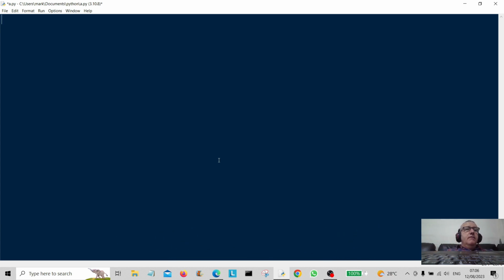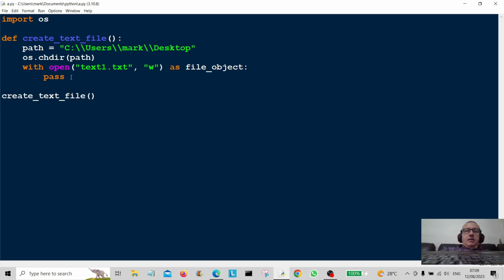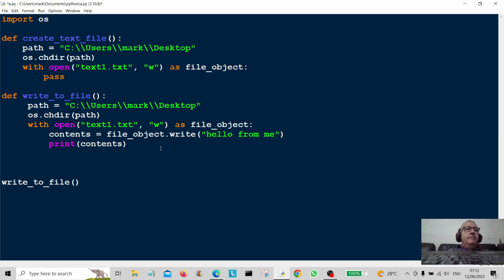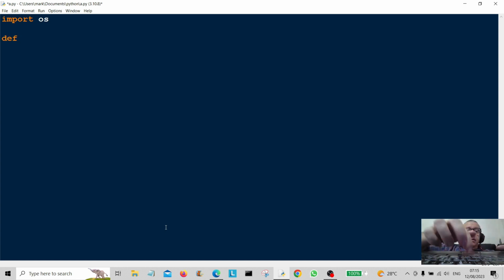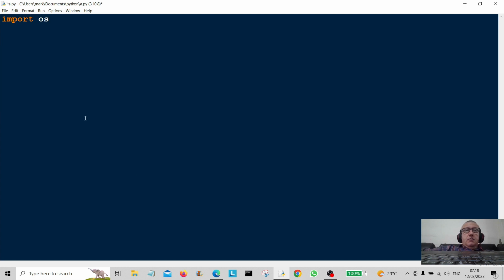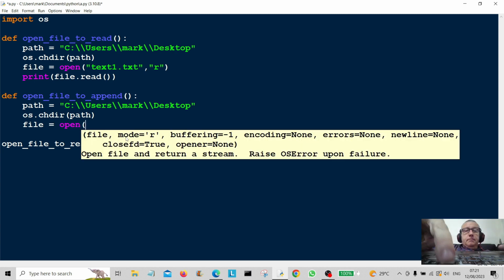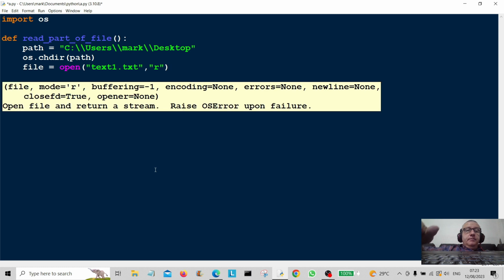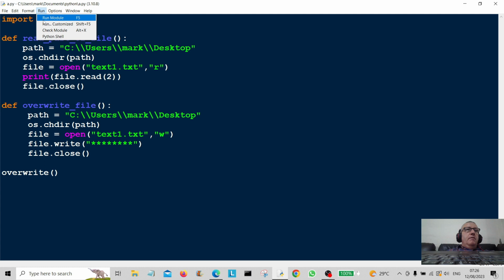8 IMPORTANT Python File Methods You NEED TO LEARN NOW!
Mastering 8 Python File Handling Methods Everyone should know. Beginner Friendly Python Tutorial Teaching The MOST IMPORTANT Basic File Methods You NEED TO KNOW!
Chapters
0:00 - Intro
0:25 - Create Empty File (with open method)
2:58 - Write To File (with open method)
5:24 - Append File (with open method)
8:04 - Open File (with open method)
10:42 - Open File To Read (old file method)
12:34 - Open File To Append (old file method)
14:34 - Read File Characters (old file method)
16:41 - Overwrite File (old file method)